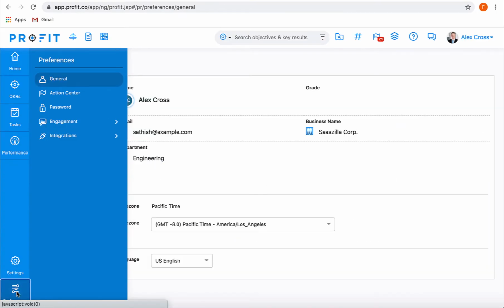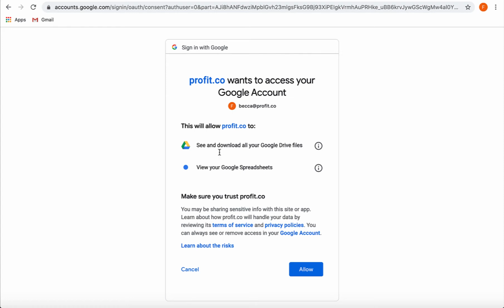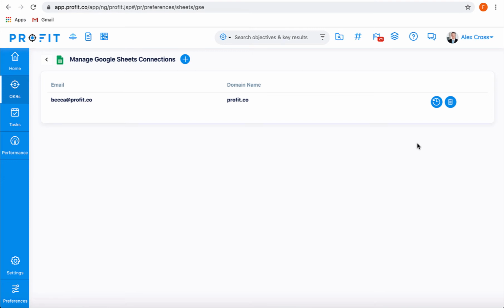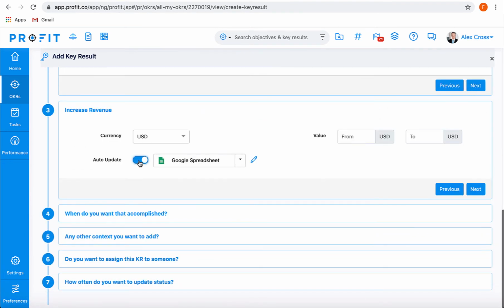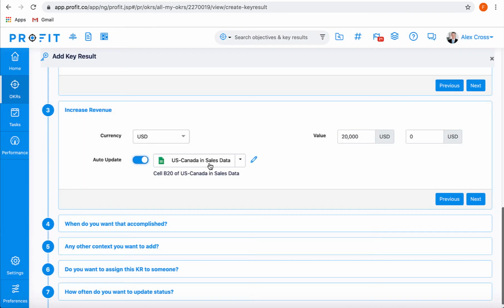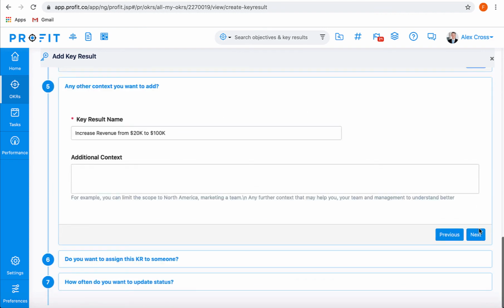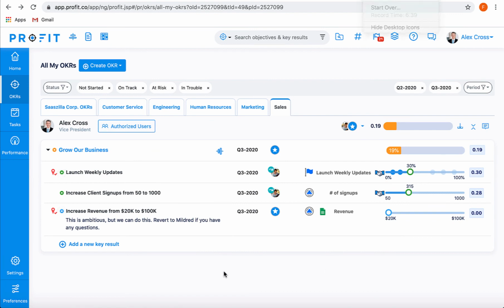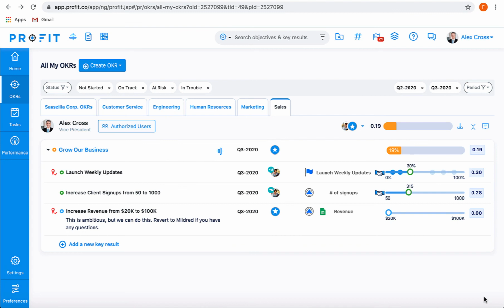How to Integrate google sheets with profit.co? | OKR Integration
In this video, we'll walk you through how to integrate google sheet with Profit.co.
With this integration, you will be able to connect Key Results to specific cells from your google sheets. Automatically updating your key results once every 24 hours.
With this integration, you will be able to simply access all updates you make on your spreadsheets directly from your key result check-in popups.
This will eliminate the need to go back and forth between platforms and keep your data up to date, accurate, and right where you need it.